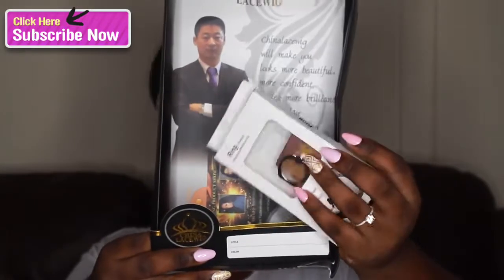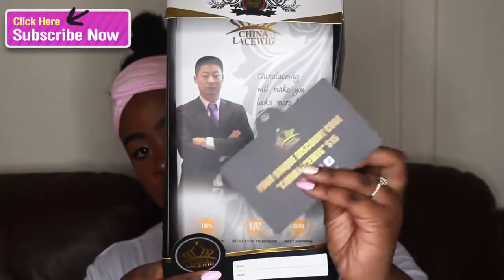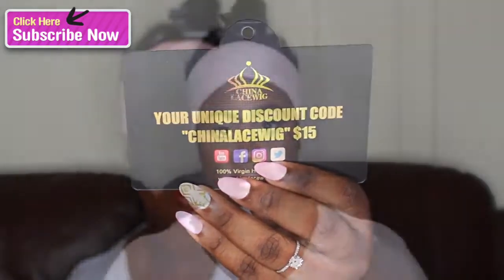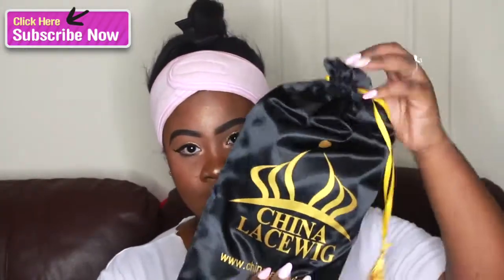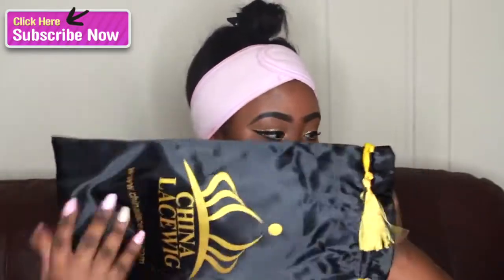STYLING BRAZILIAN 360 FRONTAL WIG CHINALACEWIG.COM